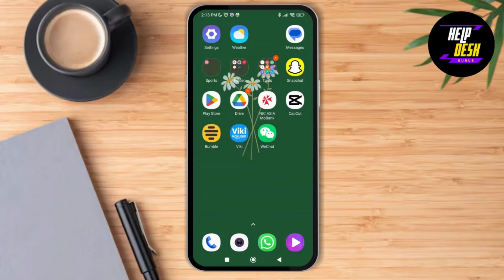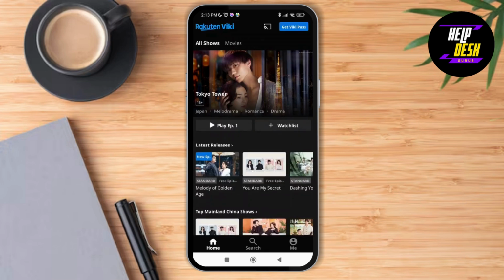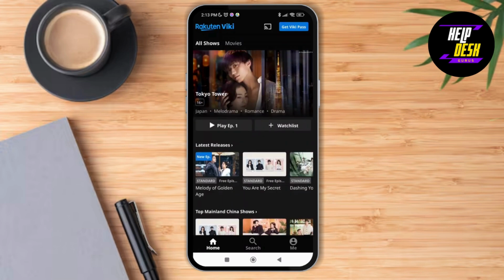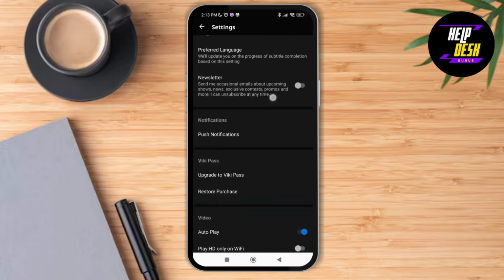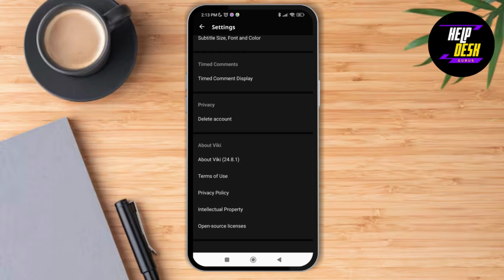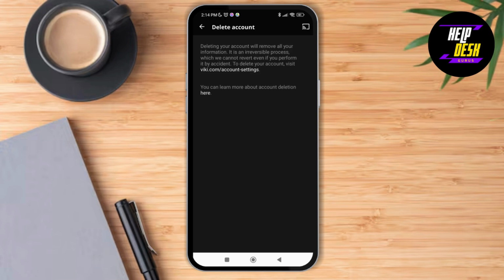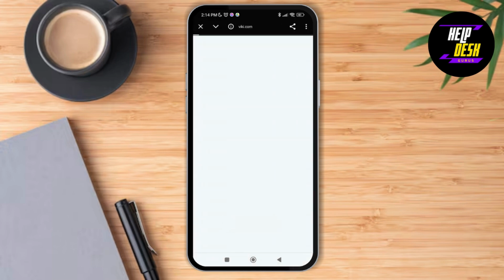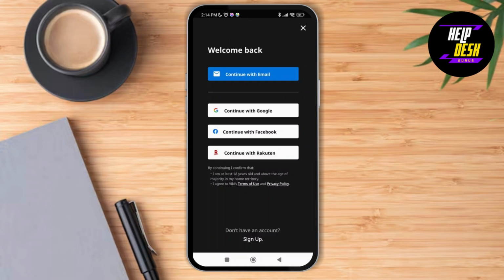How to delete viki account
Welcome to our step-by-step guide on "How to Delete Viki Account"! If you're looking to delete your Viki account for any reason, this video will walk you through the entire process. Whether you want to deactivate your account or permanently remove it, we’ll show you the best way to manage your account settings. By following these easy steps, you can ensure your Viki account is deleted safely and efficiently.

In this video, you'll learn:

How to delete your Viki account
How to deactivate your Viki account
What happens when you delete your Viki account
How to permanently remove your Viki account
Tips for account management on Viki